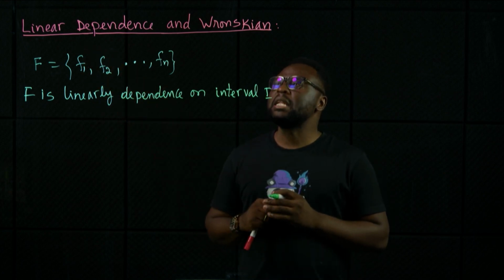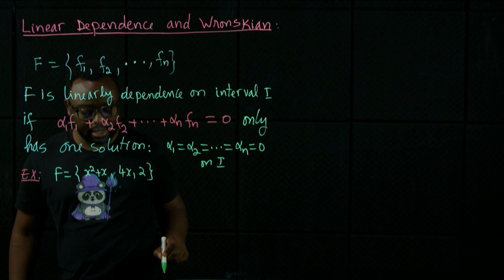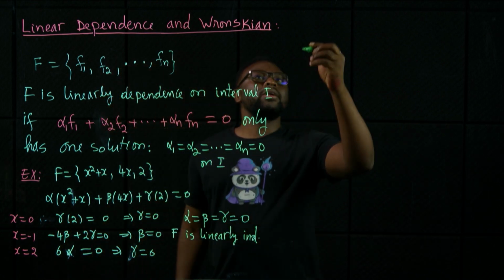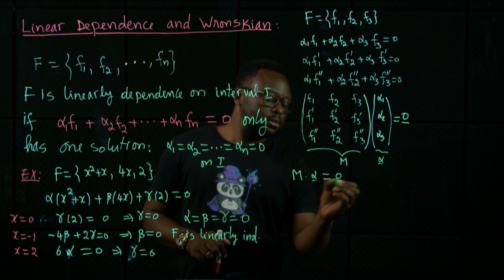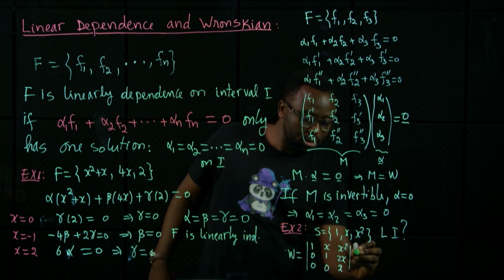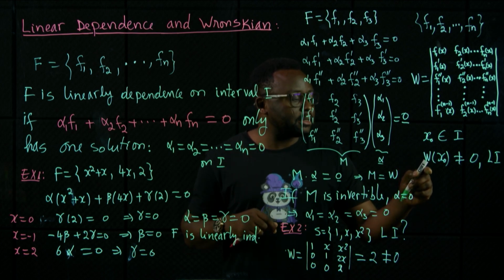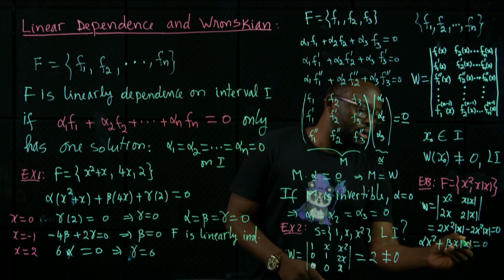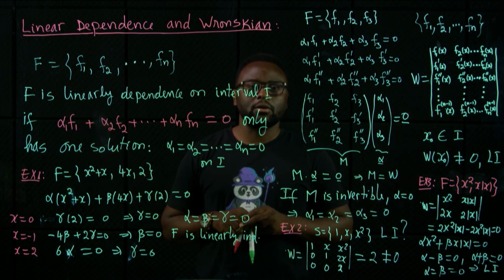37 Linear Dependence and the Wronskian in Differential Equations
In this video, we delve into the concept of linear dependence and the Wronskian in differential equations. We start by defining linear dependence and how it relates to the solutions of a differential equation. Next, we introduce the Wronskian, a powerful tool used to determine linear independence of solutions. Through examples, we illustrate how to calculate the Wronskian and use it to assess the linear dependence of solutions. This video is essential for anyone studying differential equations and seeking a deeper understanding of these fundamental concepts.